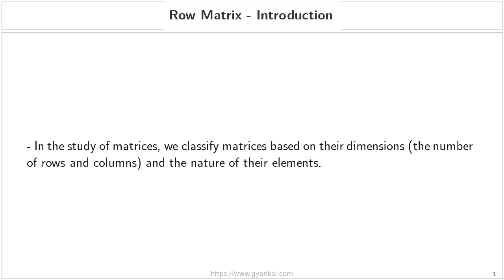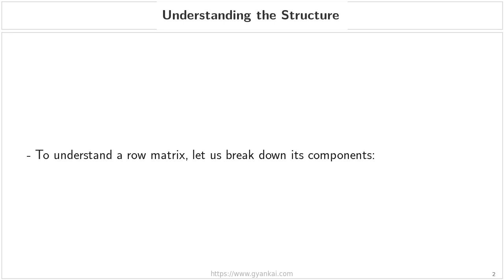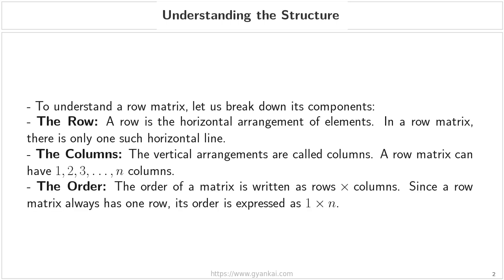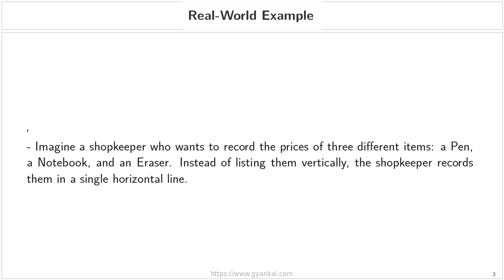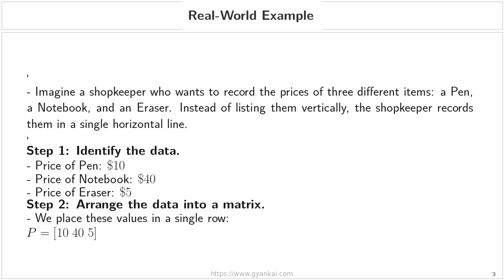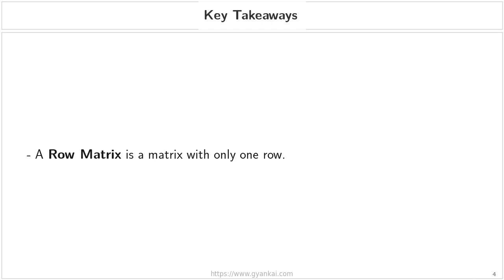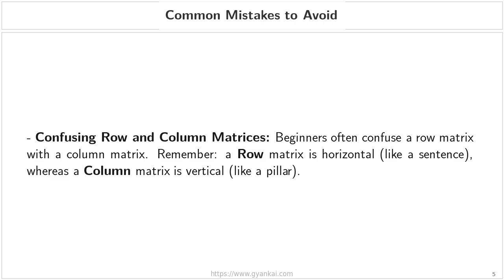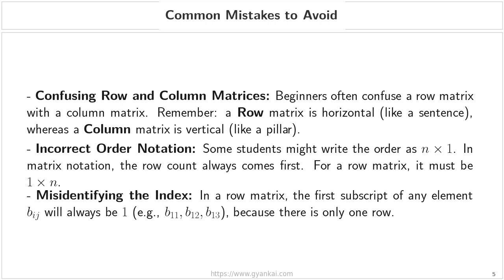Row Matrix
Master the fundamentals of Matrices in this comprehensive tutorial designed specifically for Class 12 students following the NCERT curriculum. In this video, we explore the "Types of Matrices," with a deep dive into Row Matrices. We break down their structure, provide relatable real-world examples to simplify complex concepts, and highlight essential key takeaways. Plus, we point out common mistakes to avoid during exams. Perfect for CBSE board preparation, this lesson ensures you build a solid foundation in linear algebra!